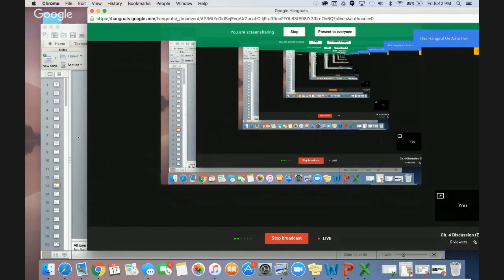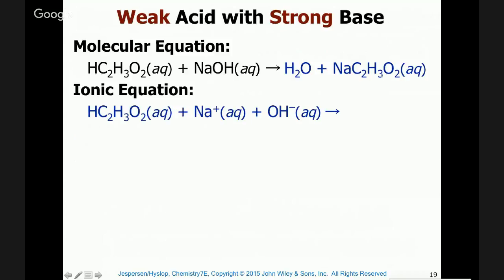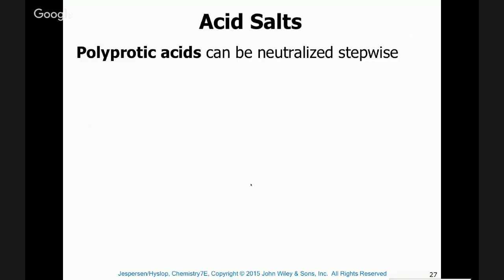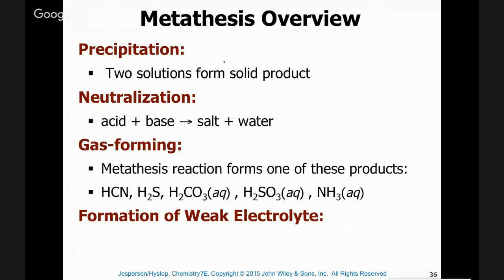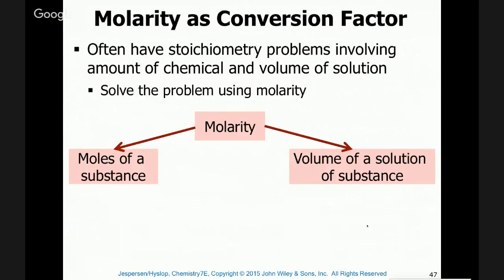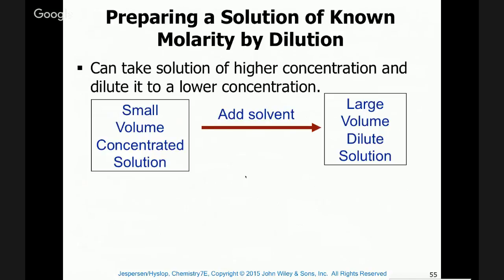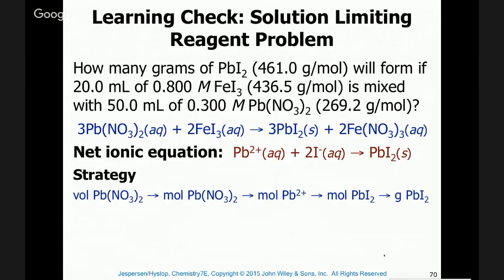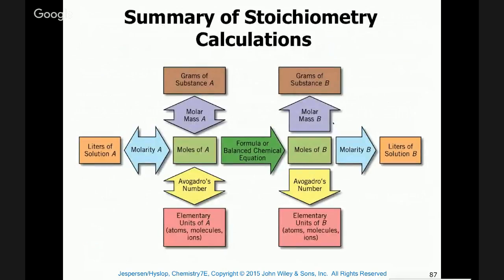Ch. 4 Discussion (ETSU)